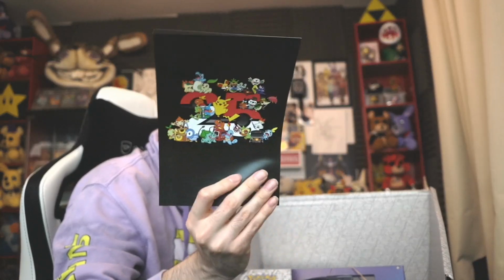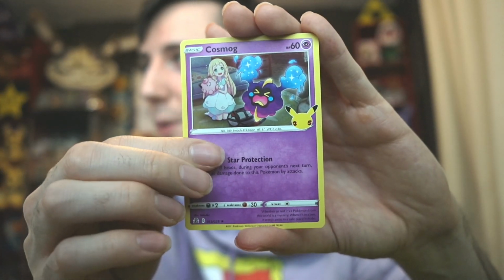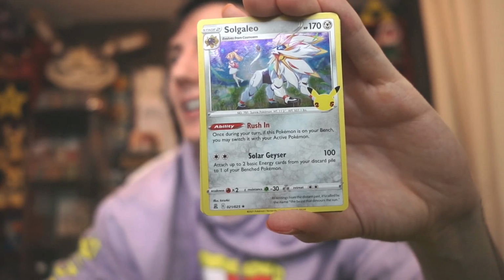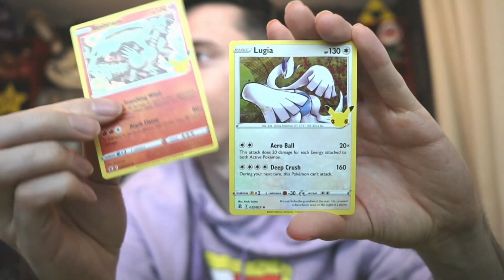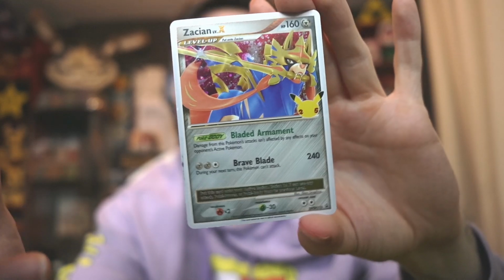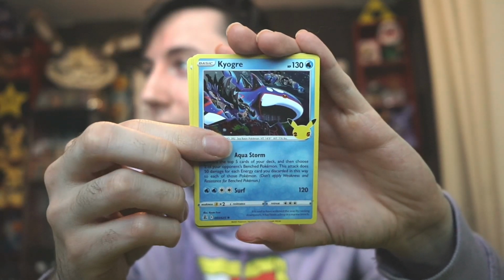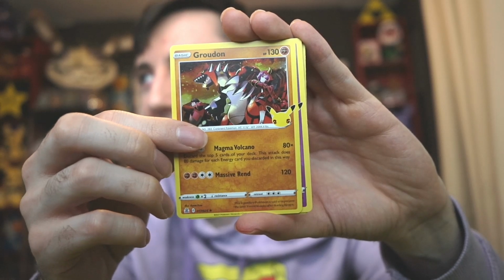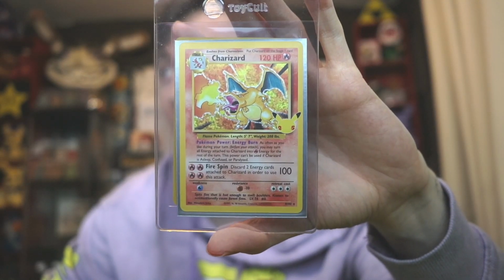OPENING TONNES OF POKEMON CELEBRATIONS GOODIES! (and showing my pulls!)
Become a Nindawkbro!